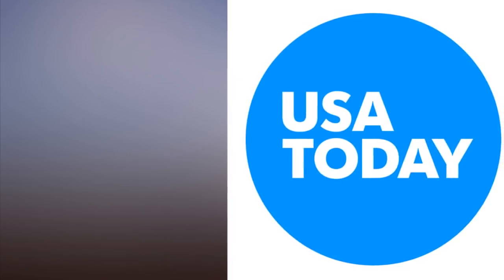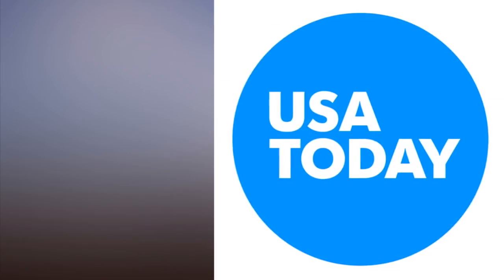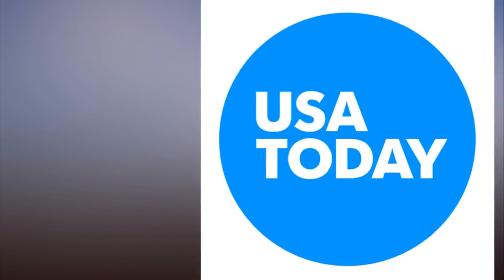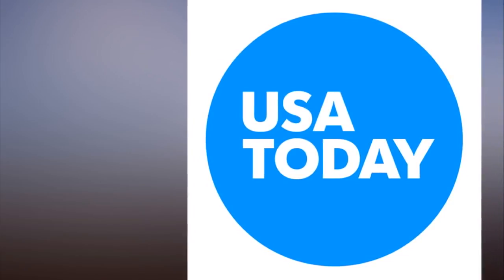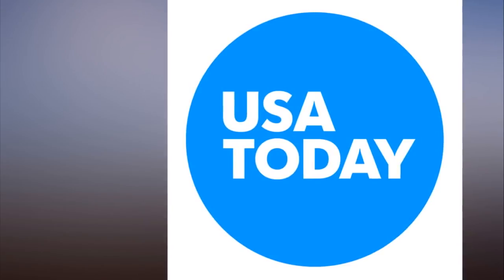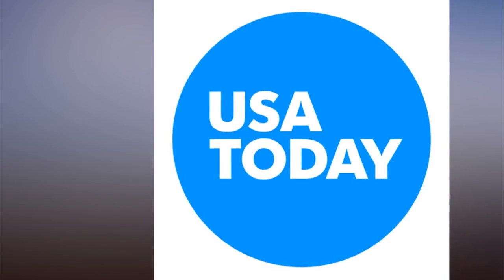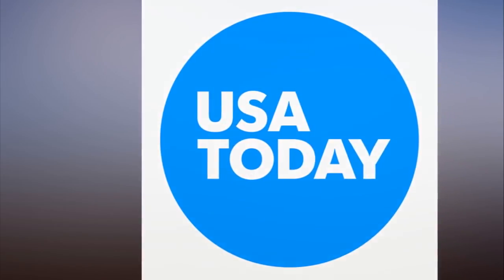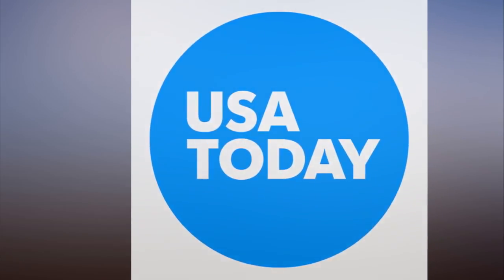Minnesotas Stollings to coach Texas Tech womens basketball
MINNEAPOLIS (AP) — University of Minnesota women's basketball coach Marlene Stollings is leaving to take over the program at Texas Tech.

Minnesota athletics director Mark Coyle confirmed Stollings' departure on Monday. Coyle says Minnesota already has begun identifying replacement candidates.

Stollings led the Gophers' program for four seasons. This past season, the Gophers reached the second round of the NCAA tournament, losing to Oregon. The Gophers finished 24-9 after tying for third in the Big Ten regular season and picking up the program's first NCAA tournament win since 2009.